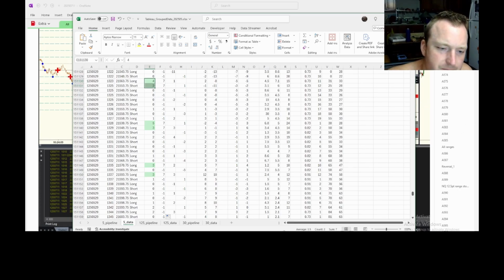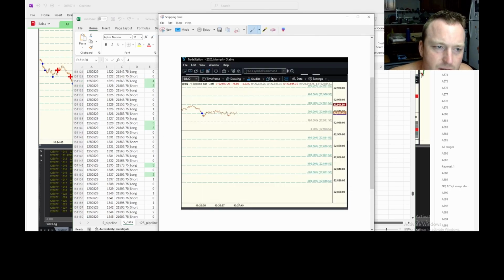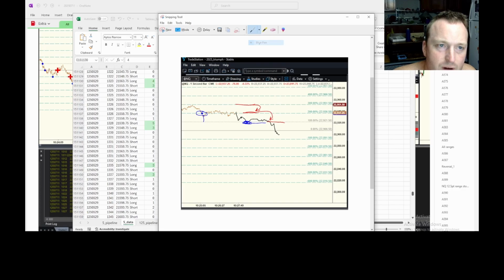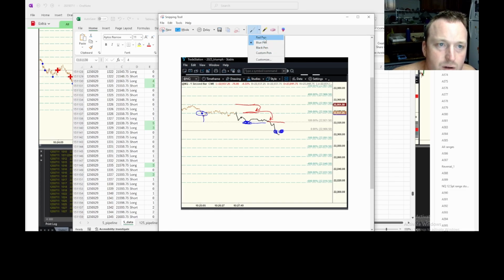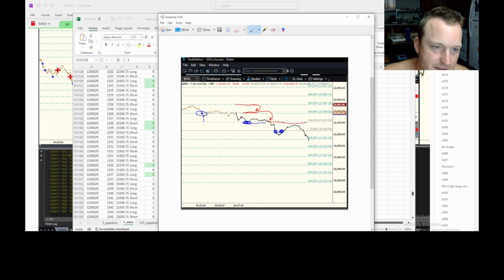How 3r becomes 7r